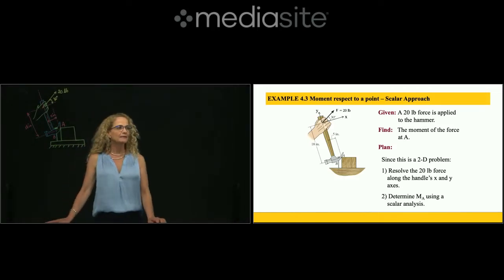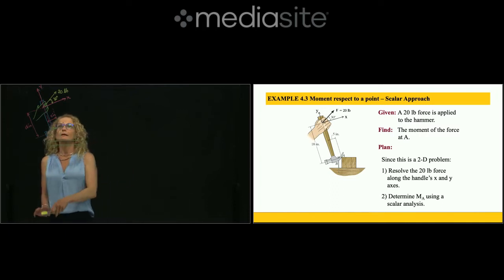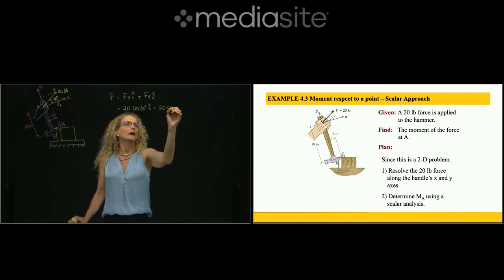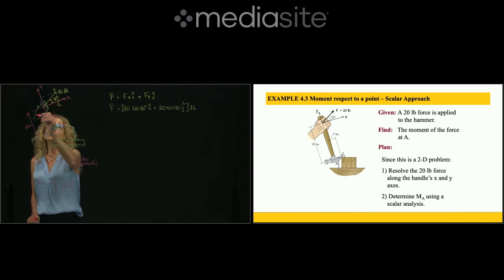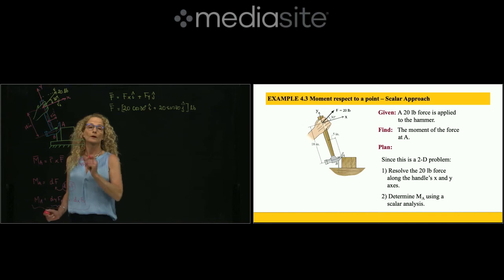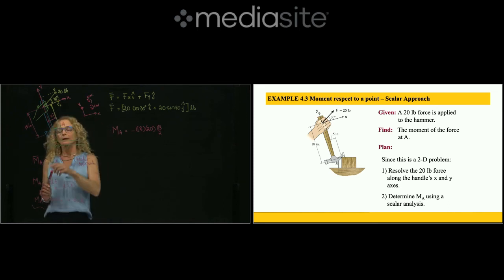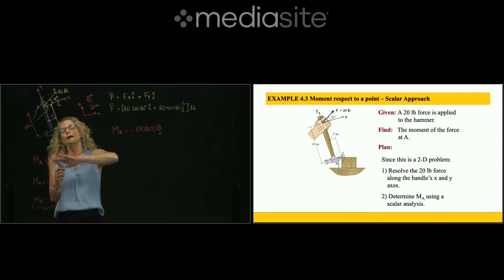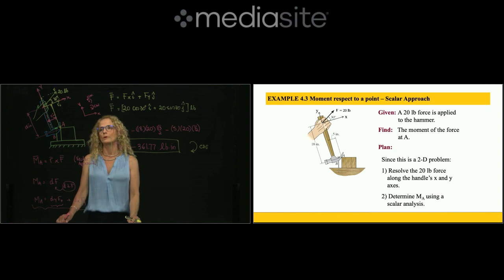Statics, Example 4.3 Moment of a force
Given: A 20 lb force is applied to the hammer.
Find:   The moment of the force at A.